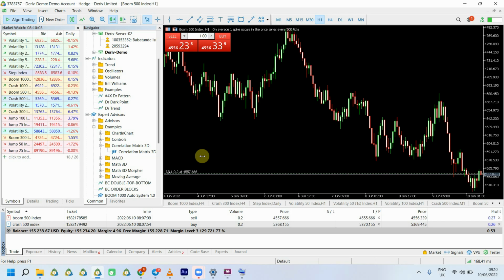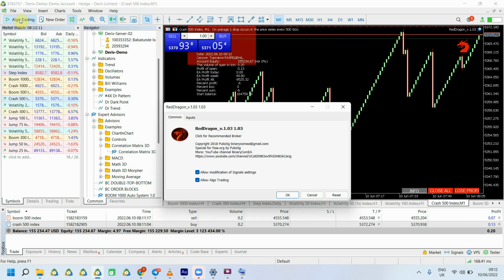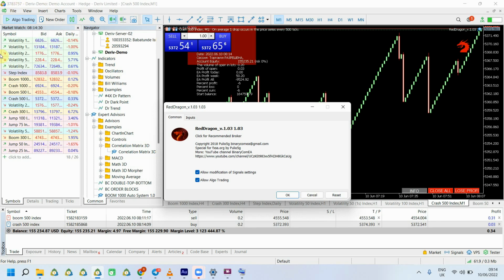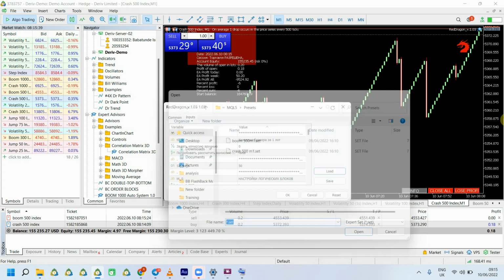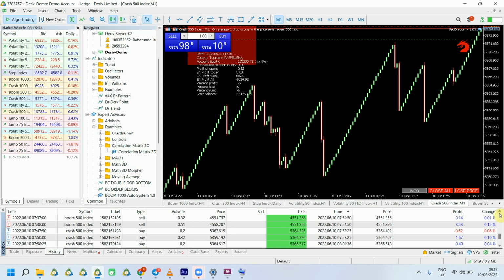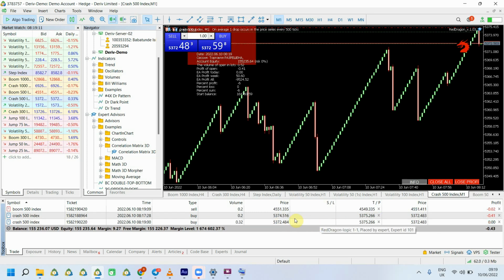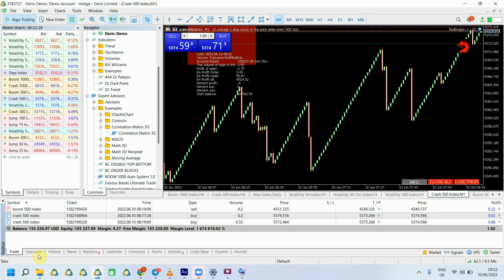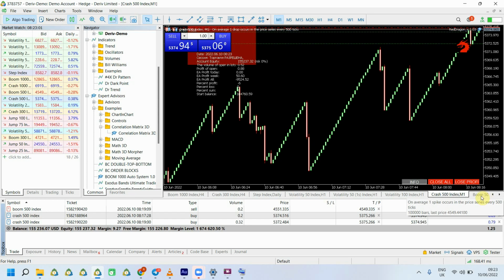Free Boom and Crash EA(Robot)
This EA is advisable to be used on boom 500 and crash 500 only

How you will get it has been stated clearly in the video so dont bother asking me again how

Account Managemement with weekly withdrawals